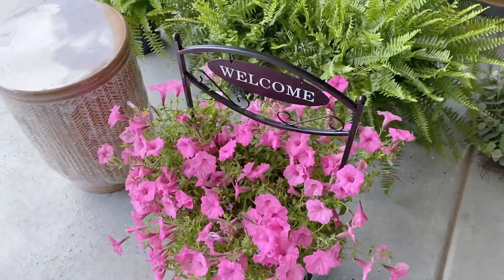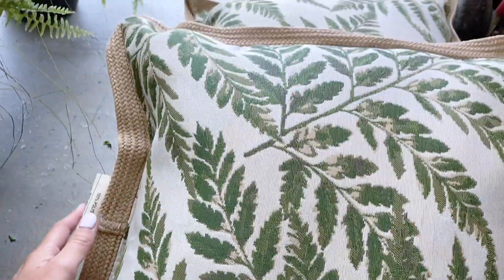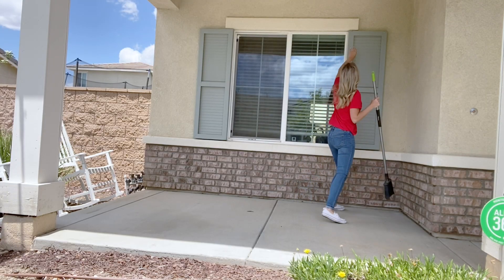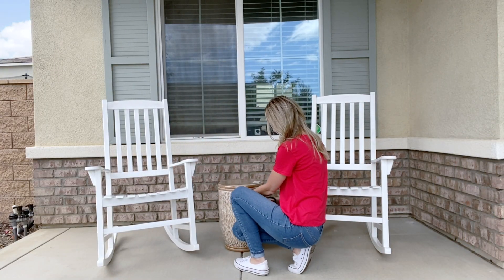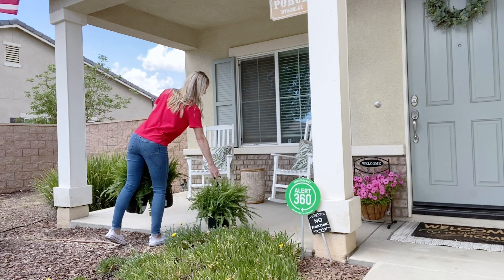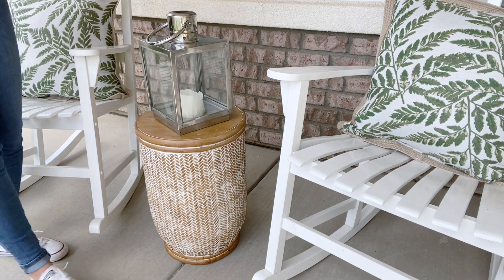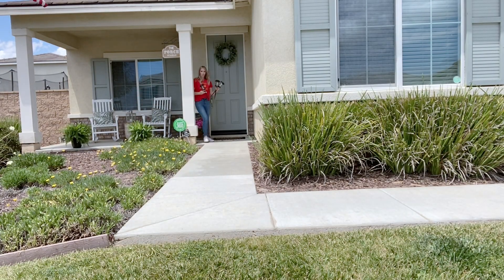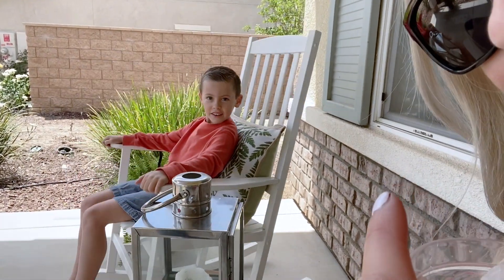SUMMER ☀️FRONT PORCH TRANSFORMATION🌿CLEAN & DECORATE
Hello everyone! In this video I am freshening up my front porch. It went from dusty and neglected to Summer ready! I actually want to be out here now.

This video is also in collaboration with a really fun group of girls! We all chose a spot around our homes that we wanted to transform. I will have all the ladies linked below!